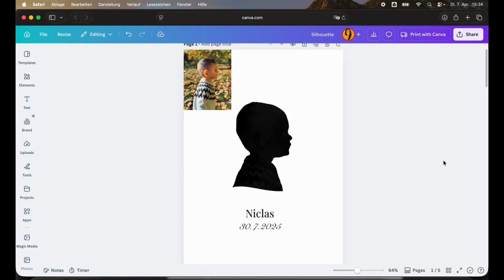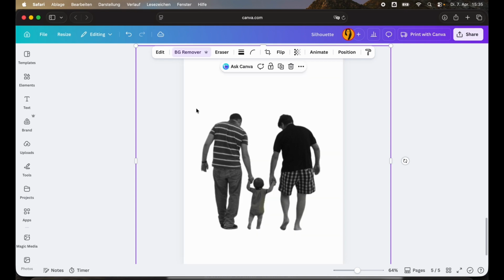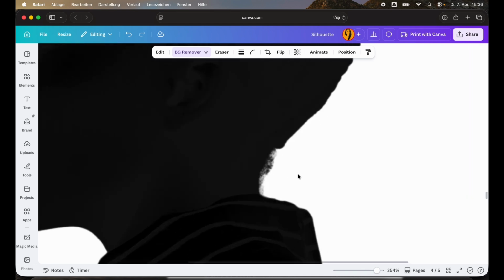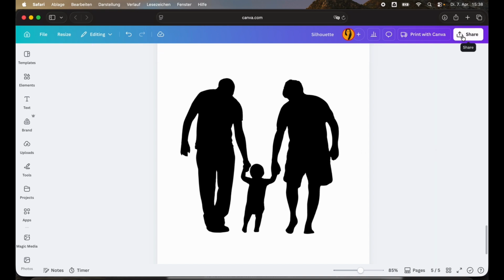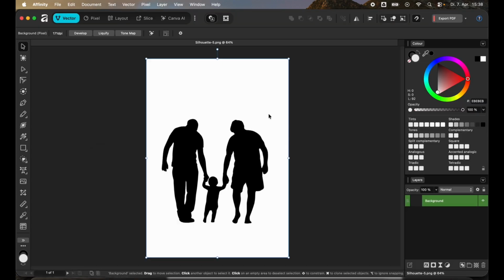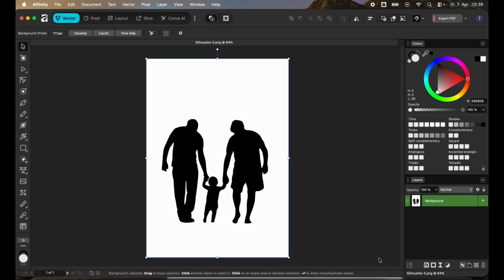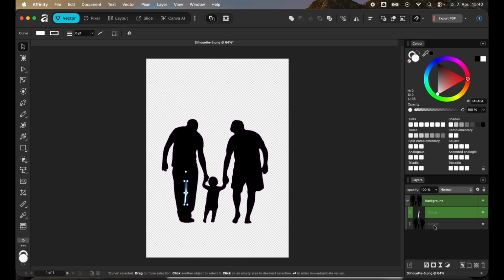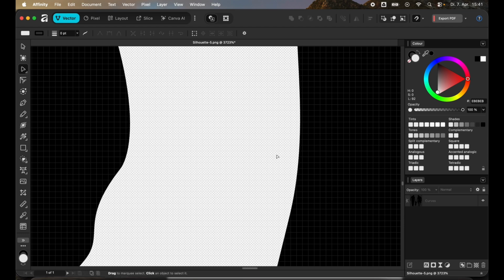How to Create High Quality Silhouette Art (Canva + Affinity)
In this tutorial, you’ll learn how to turn any photo into silhouette art using Canva, and how to convert it into a clean vector in Affinity for high-quality results.

I’ll show you step by step:
- How to remove the background in Canva
- How to create a silhouette using duotone effects
- How to clean up edges for better results
- How to convert your silhouette into a vector in Affinity
- How to make your design scalable without losing quality

This method is perfect for creating custom gifts, wall art, pet silhouettes, and personal designs that you can print in high resolution.

If you want to create clean and professional silhouette art from your photos, this is an easy and powerful workflow.